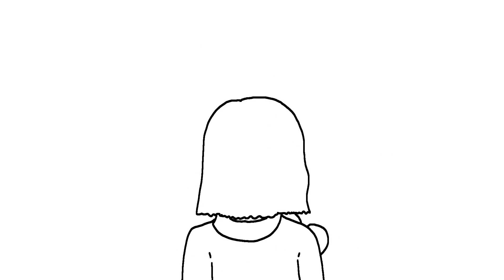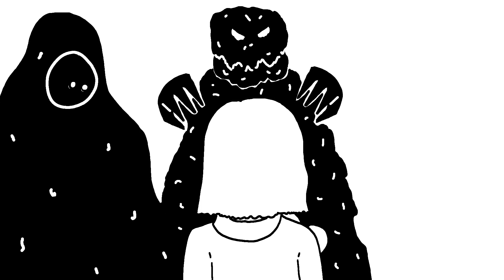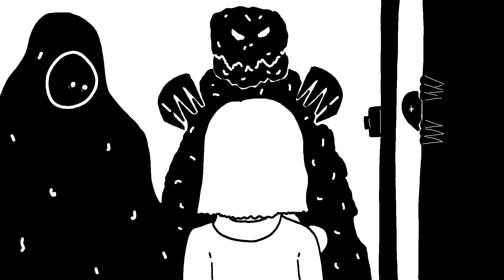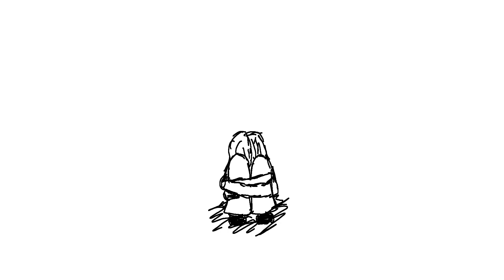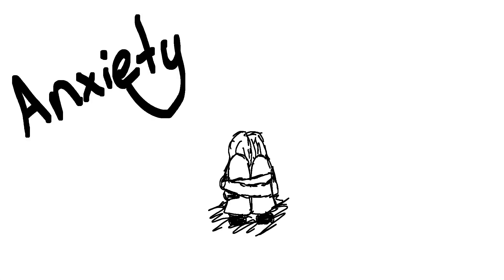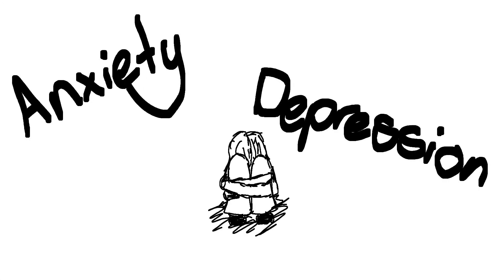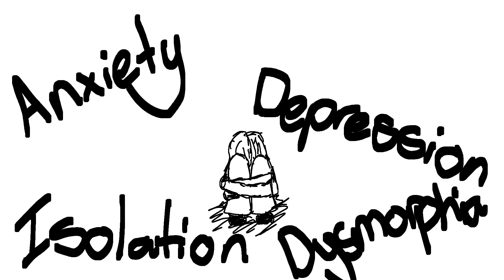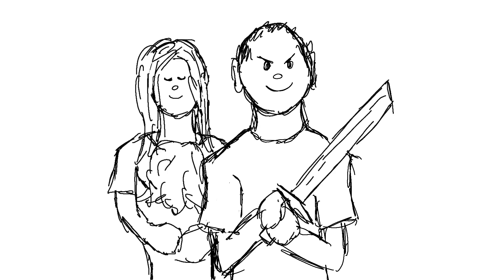Fear - An Art Project For School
Hey everyone!

here’s a video I made for school, please ignore the quality, it was done in, like, 2 afternoons.

Programs
- FlipaClip
- iPad
- Apple Pen